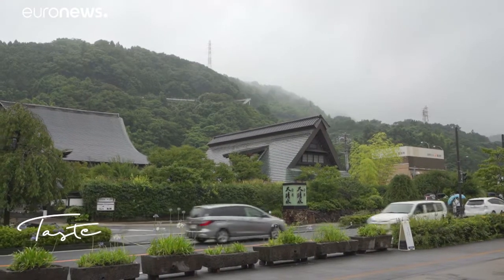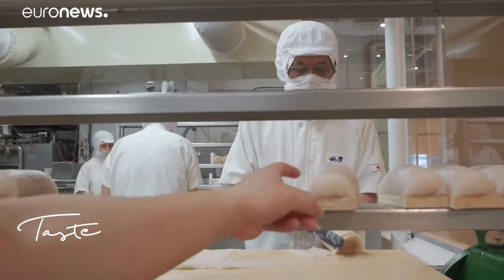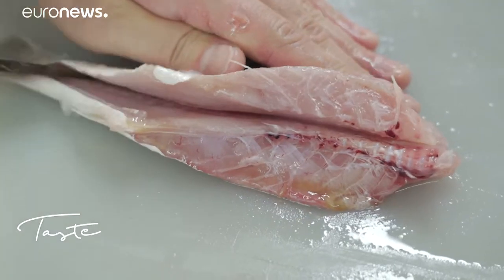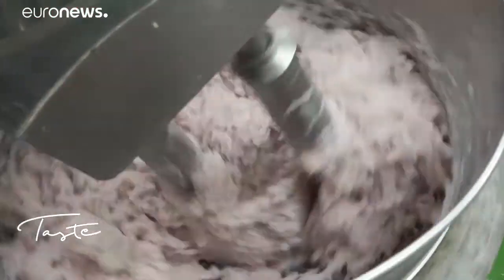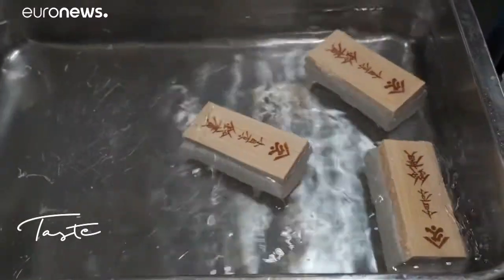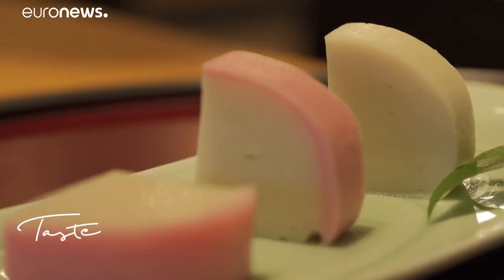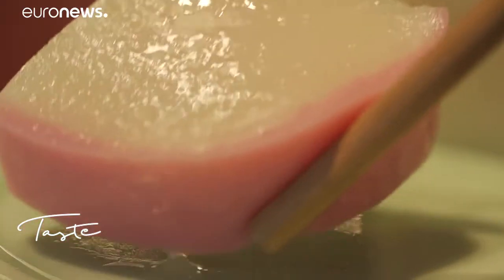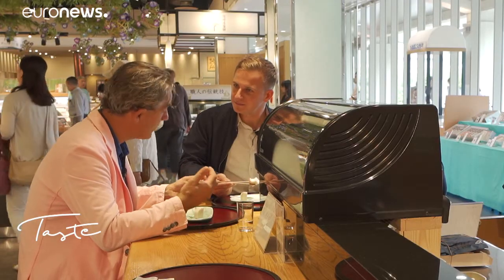Discover the art of the surimi masters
In this edition of Taste, we're in Odawara in Japan, where surimi has been produced for a millennium.
But it's nothing like the industrial sticks sold in Europe. Here, its preparation is an ancestral know-how, handmade by masters.